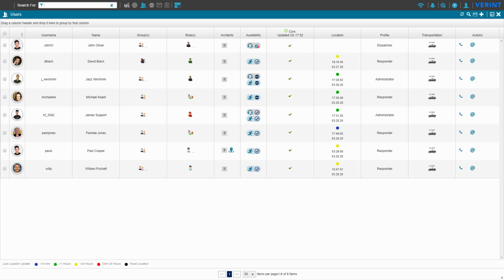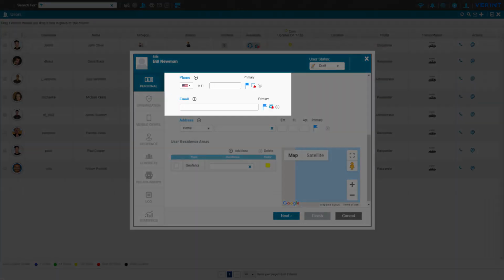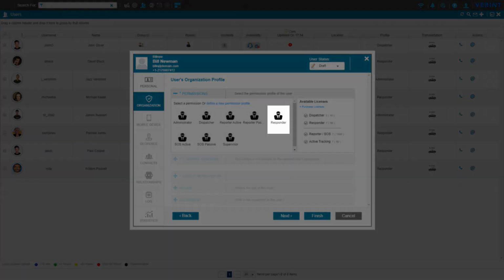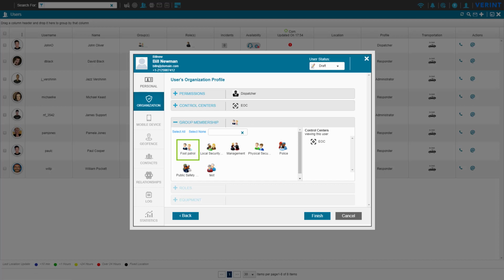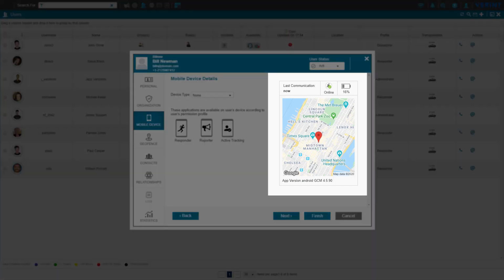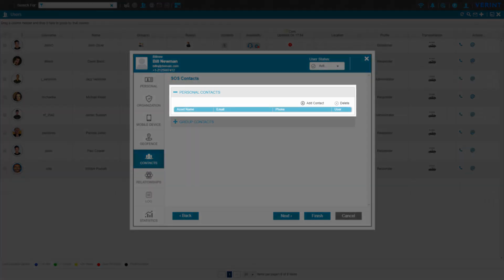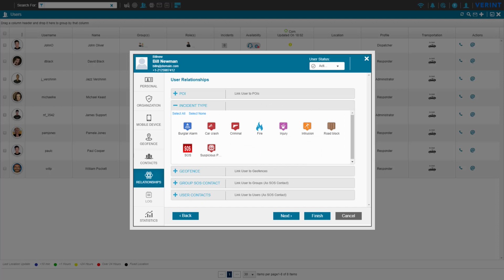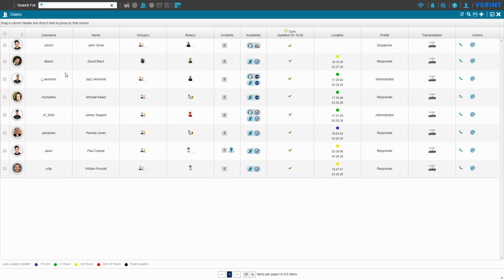NowForce Tutorial: Creating Users in Dispatcher